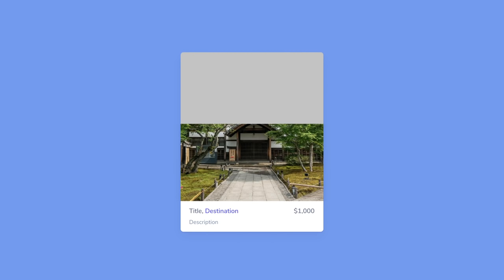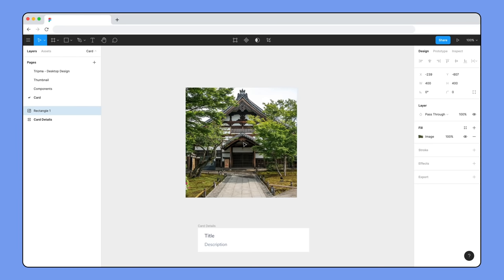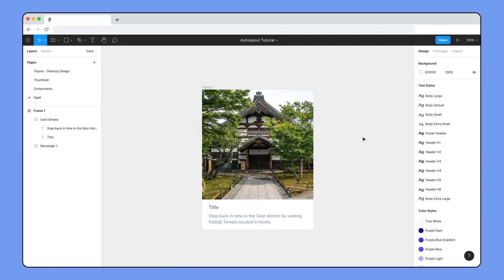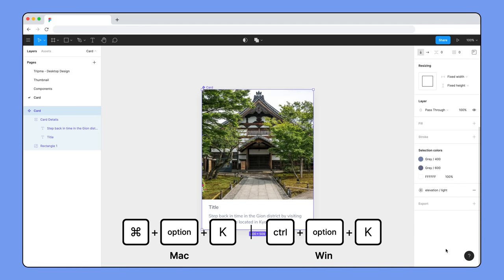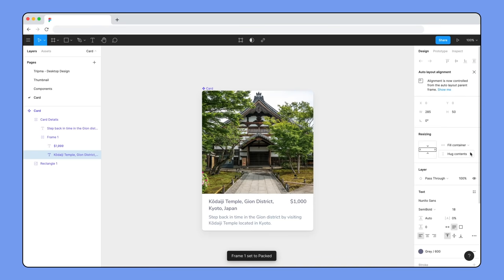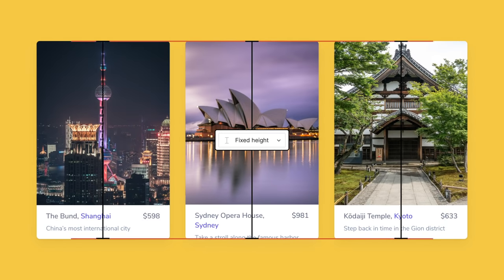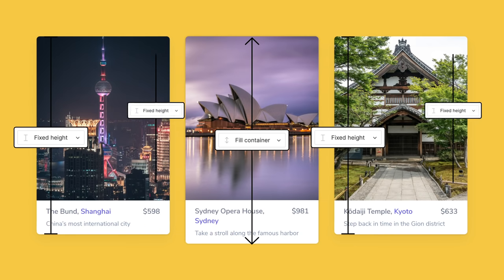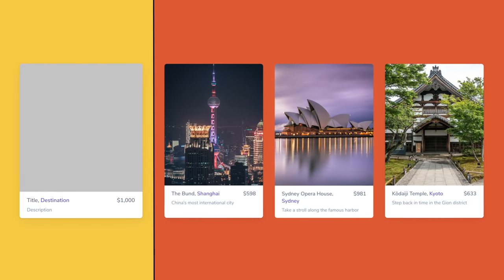Figma tutorial: Card component with auto layout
Figma is free to use.

Auto Layout can be added to Frames to create dynamic Frames and Components that respond to the size of their child objects, such as a button that grows with the length of its label. In this video we'll teach you more advanced Auto Layout techniques to create a flexible card component for a trip planning website.

Timestamps:
00:00 Auto-Layout For Card Component
00:07 Previous Videos
00:22 Tripma Design File
00:27 Creating Text Layers
00:41 Adding Auto Layout
00:57 Finishing Up The Card Details
01:21 Adding an Image
01:34 Placing the Image
01:59 Image Overflow
02:26 Creating Borderless Auto Layout Card
02:48 Functionality Quirks
02:54 Longer Description
03:28 Resizing The Card
03:39 Horizontal Resizing
04:00 Vertical Resizing
04:05 Fill Container Explanation
04:32 Changing to Hug Contents
04:47 Finishing Up The Card Component
05:02 Exploring Other Designs
05:25 Creating New Text Layers
06:06 Packed to Space Between
06:28 Title to Resizing
07:02 Card Row Introduction
07:08 Creating The Row
07:22 Resizing The Row
07:35 Horizontal Resizing
07:59 Text Wrapping
08:51 Changing The Image to Fixed Height
09:20 Card Details Resizing
09:35 Matching The Cards Heights
10:17 Overwriting Card Details Vertical Resizing
10:33 Changing to Fill Container
11:20 Wrap Up